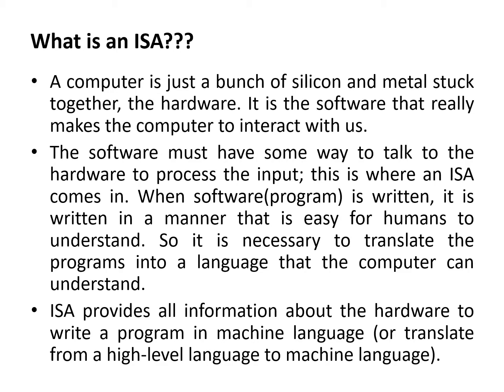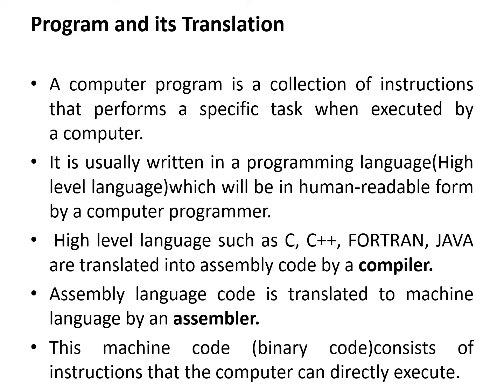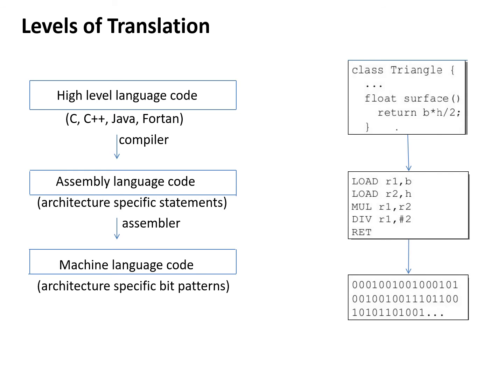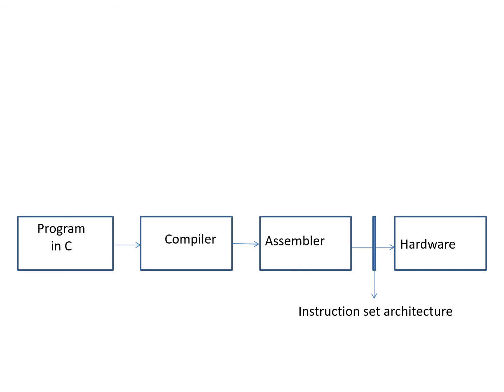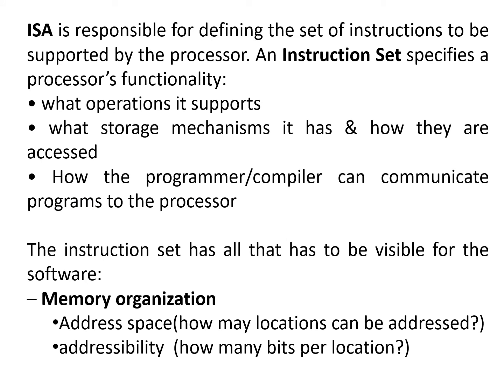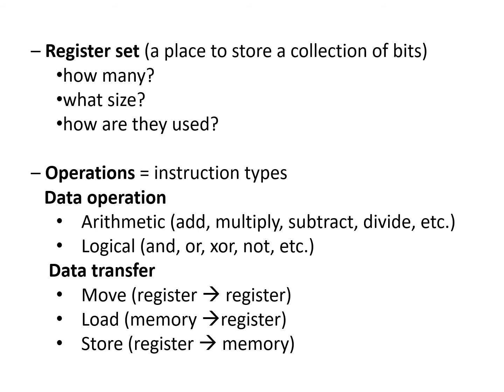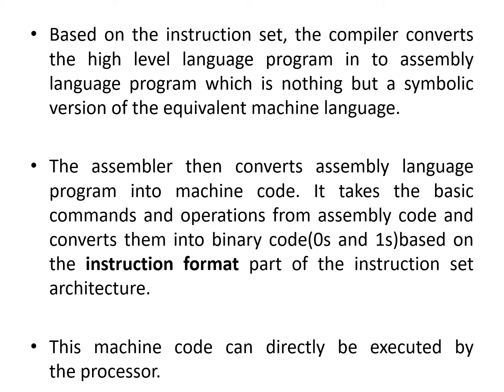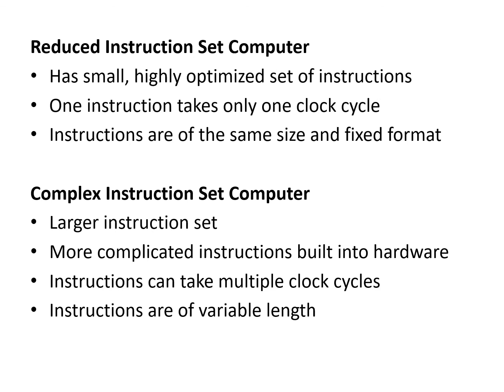Instruction set architecture| Computer architecture| How a computer understands your program